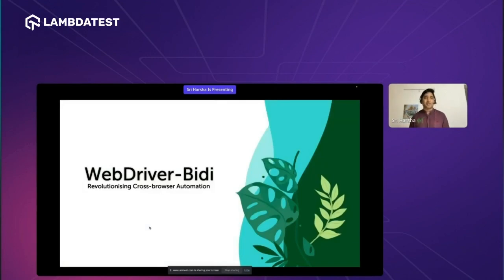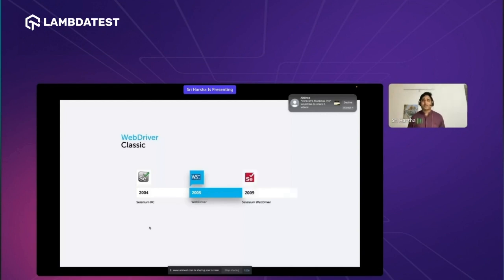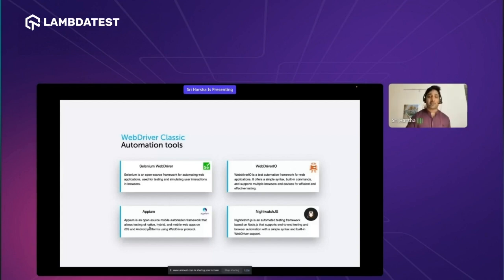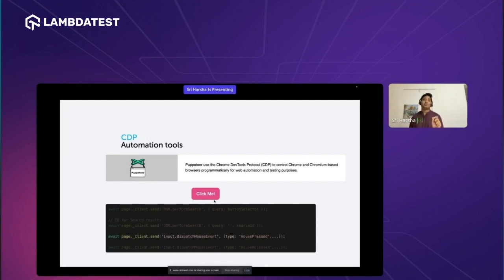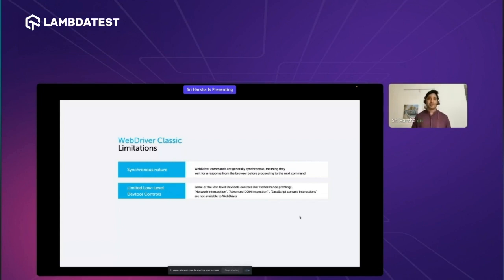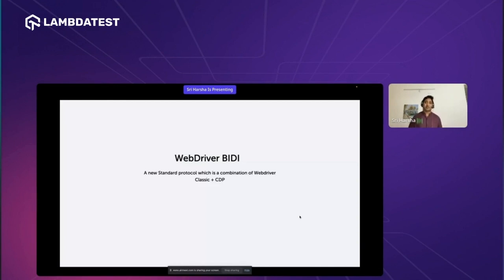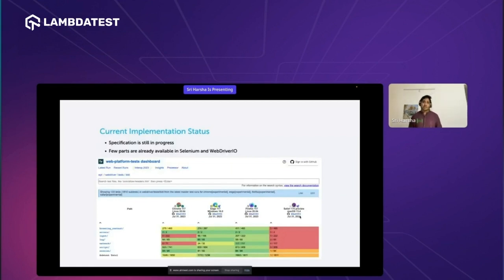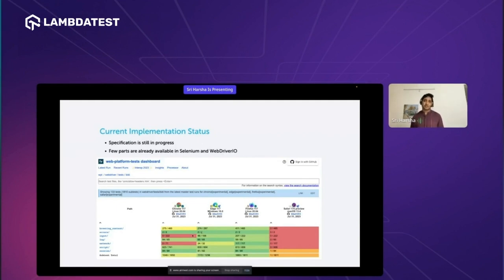WebDriver Bidi Unveiled: What's New & How to Use It! | LambdaTest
🚀 Dive into the exciting world of WebDriver Bidi with this video unveiling! Explore the latest features and learn how to make the most of it. Check it out now!

✔️What is WebDriverBIDI?
WebDriver BiDi (short for WebDriver Bidirectional) is a modern protocol designed for browser automation. It's an extension and evolution of the existing WebDriver protocol widely used in web automation and testing. The "BiDi" aspect of WebDriver BiDi refers to its bidirectional communication capabilities, which are significant enhancements over the original WebDriver protocol.

𝐕𝐢𝐝𝐞𝐨 𝐂𝐡𝐚𝐩𝐭𝐞𝐫𝐬 👀
00:00 Introduction
00:23 What is WebDriver BiDi
00:34 Agenda
01:31 WebDriver Classic
03:58 Web API
05:23 Chrome Dev Tools (CDP)
06:41 Difference between Classic WebDriver & CDP
07:52 Limitations of WebDriver Classic
09:03 Limitations of CDP
10:11 Advantages of WebDriver BiDi
12:03 Low Level Control
14:38 Closing

𝐑𝐞𝐥𝐚𝐭𝐞𝐝 𝐁𝐥𝐨𝐠𝐬📝